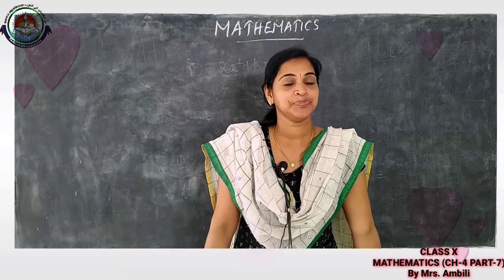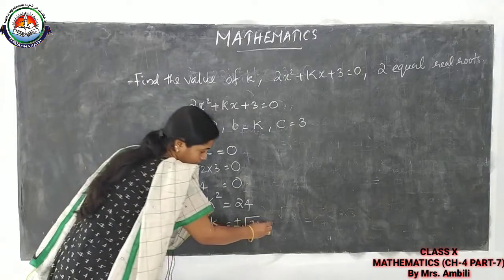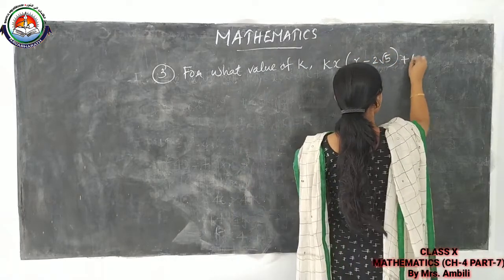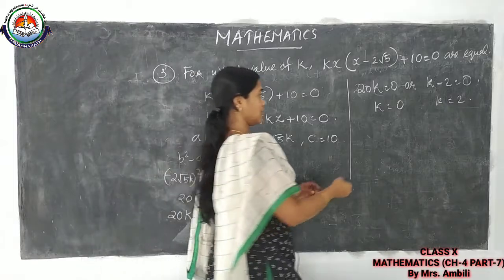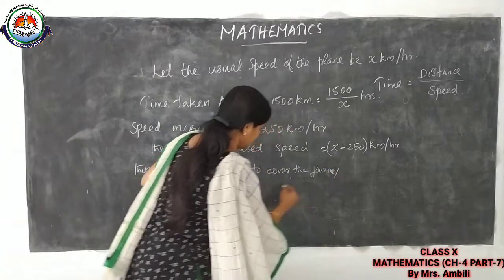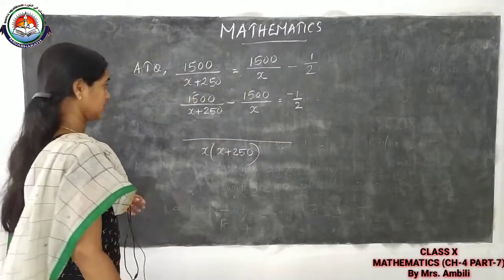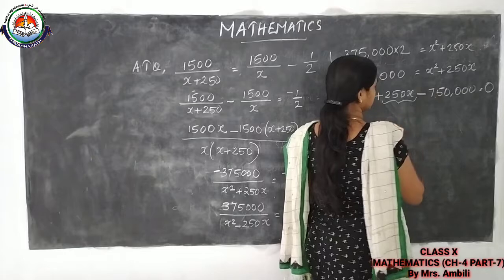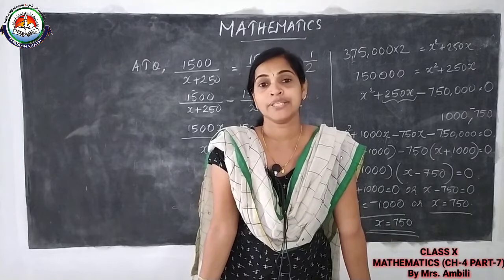CLASS X MATHEMATICS CH 4 PART 7 Mrs AMBILI